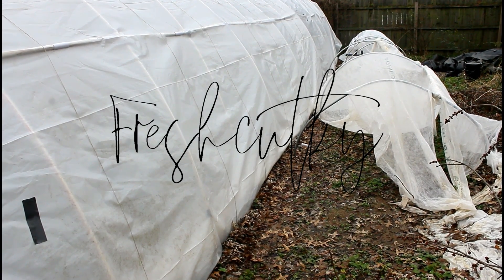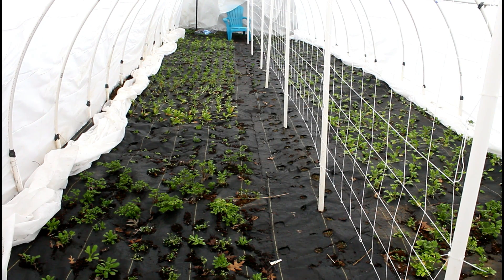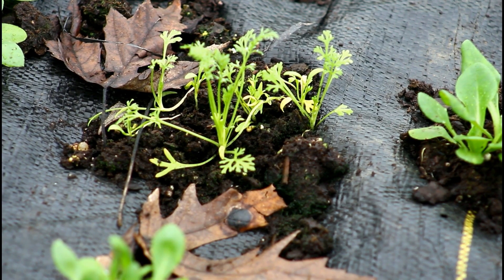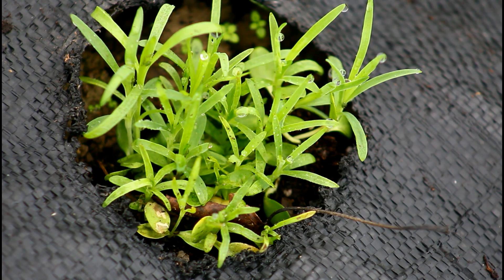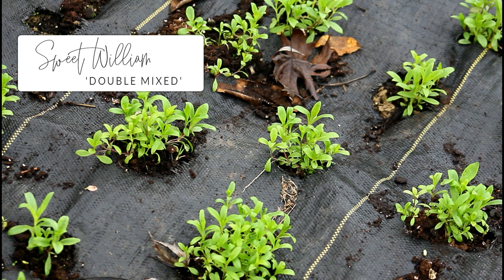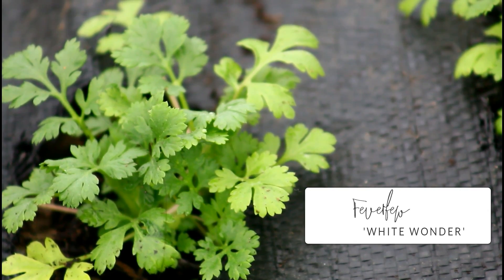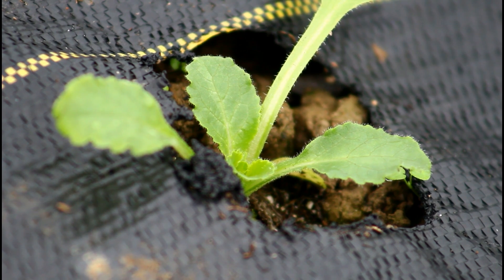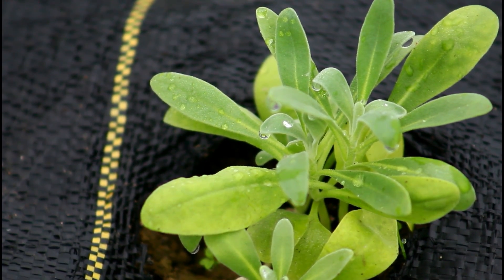January Garden Update Unheated Greenhouse Tour Growing Flowers from Seed Gardening Cut Flower Farm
There's absolutely no pressure to use these links - but they're here if you'd like to use them. Thank you so much for your support. Every little bit helps me keep going, and keep chasing my dream!

Seabird Guano Fertilizer:

Titanium Shop Snips:

DeWitt Landscape Fabric:

Soil Blockers: